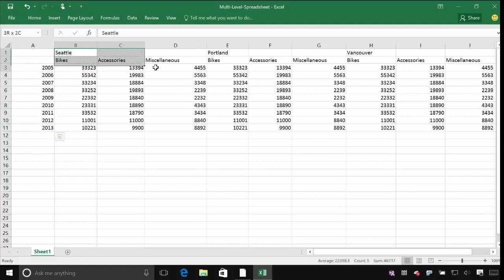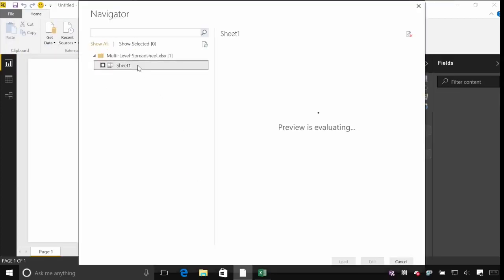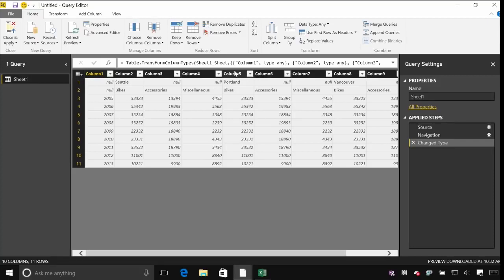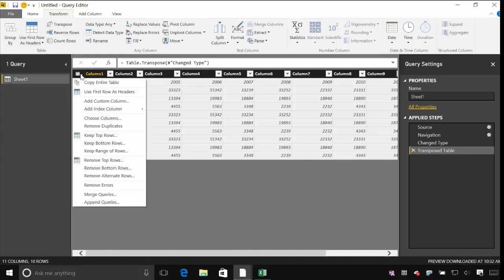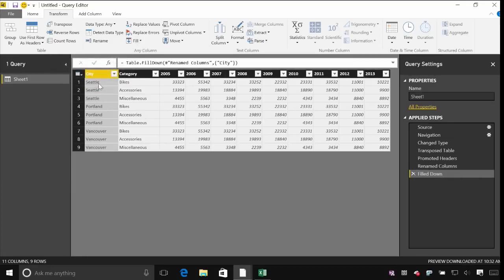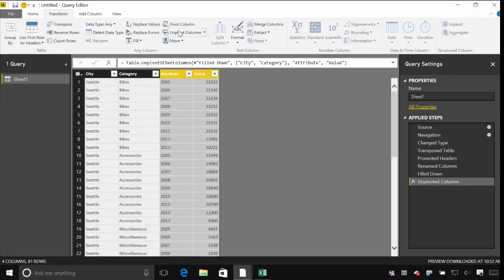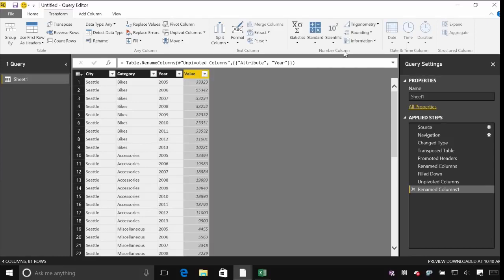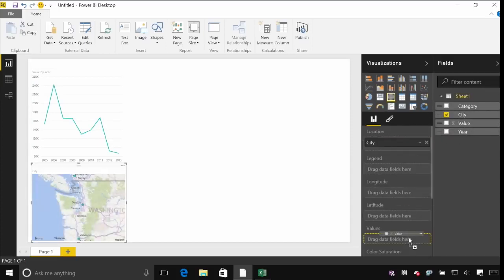Transform data in Power BI to make it easier to build reports and visuals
While Power BI can import your data from almost any source, its visualization and modeling tools work best with columnar data. Sometimes your data will not be formatted in simple columns, which is often the case with Excel spreadsheets, where a table layout that looks good to the human eye is not necessarily optimal for automated queries.